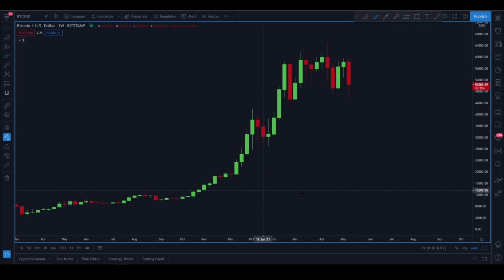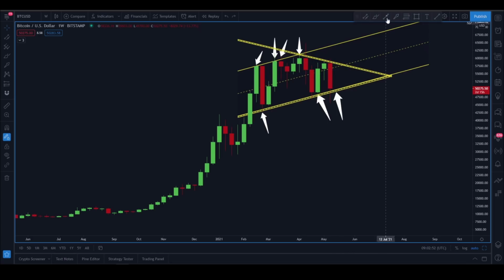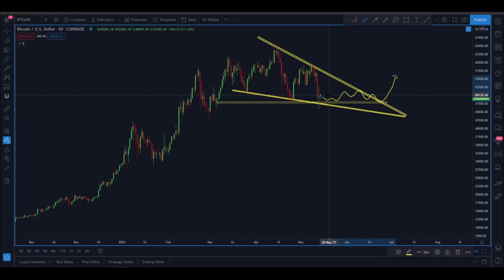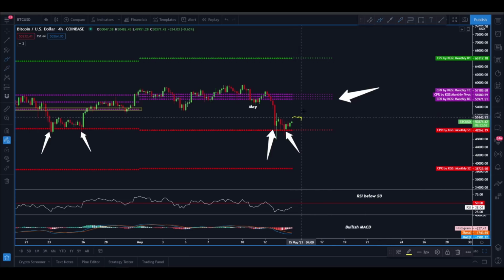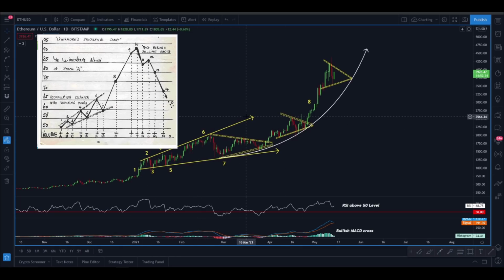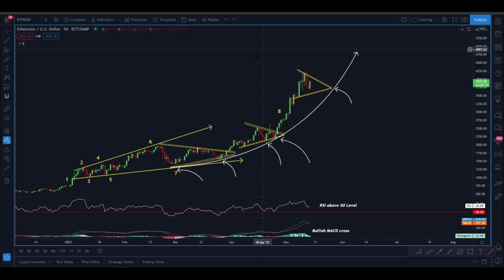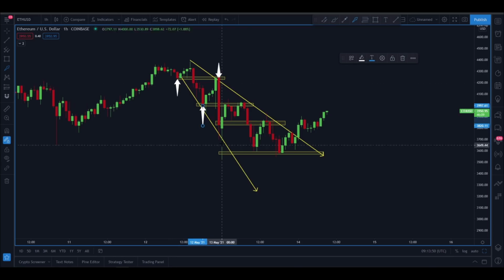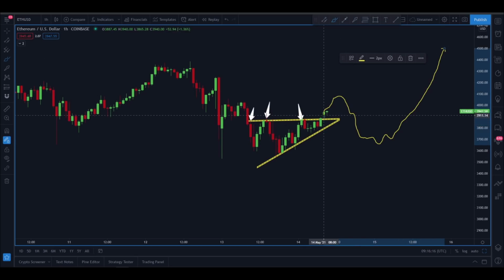🚨IT'S HAPPENING FOR BITCOIN & ETHEREUM!!!!!!!! [buy now eth & btc!!!!!!!!?????]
⏰ Time Stamps ⏰
0:00 BITCOIN TECHNICAL PRICE ANALYSIS
4:50 ETHEREUM TECHNICAL PRICE ANALYSIS